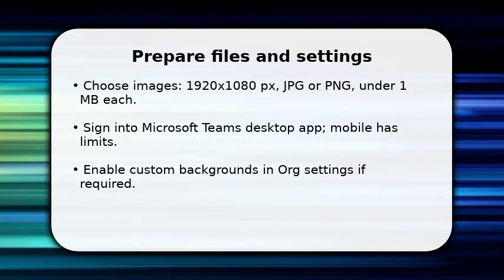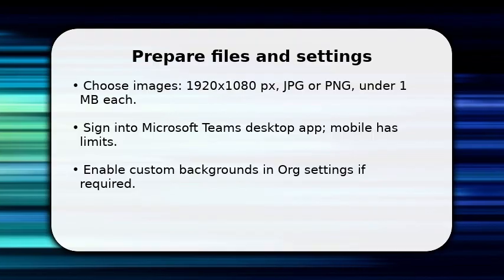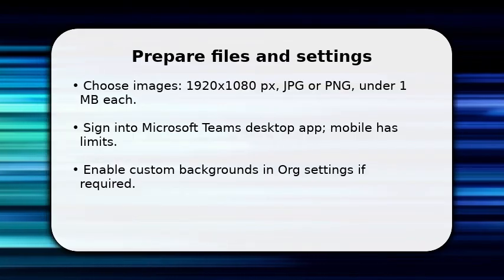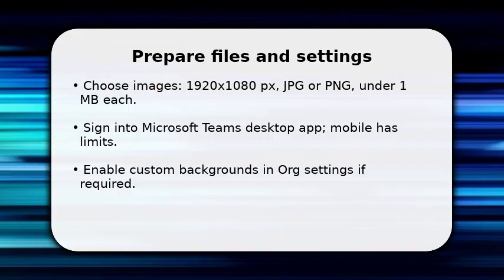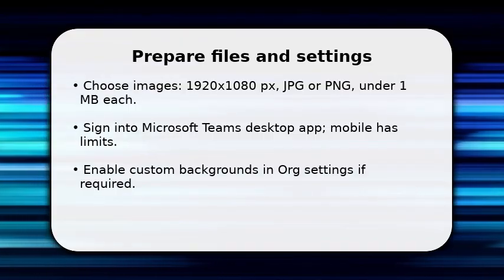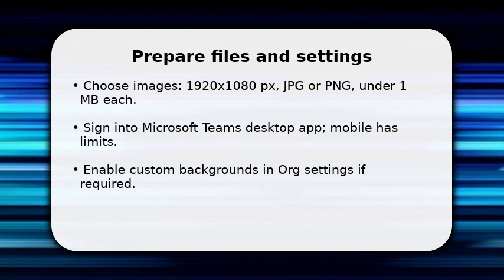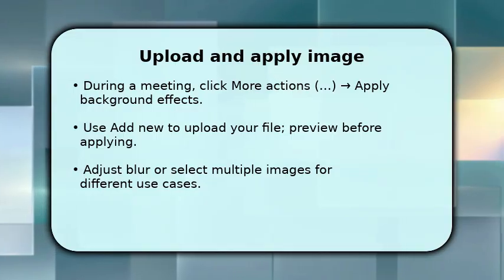How to Add Teams Background Images - Full Guide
How to Add Teams Background Images - Full Guide | 🔒 Surfshark VPN Deal — Stay private and secure. $1.99/mo + 3 Months Free ▸

Discover the step-by-step process of adding background images to your team's page on various platforms. This comprehensive guide covers different methods, including tips for selecting and uploading high-quality visuals that represent your group effectively.

add teams background image, team profile picture, upload team banner, select team logo, customize team cover photo, how to add a backdrop on social media, professional team page setup